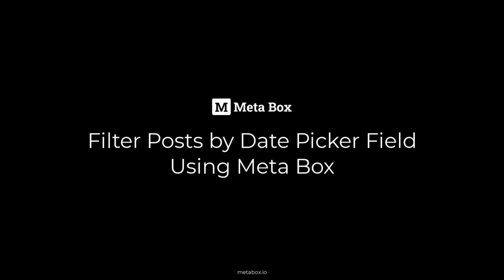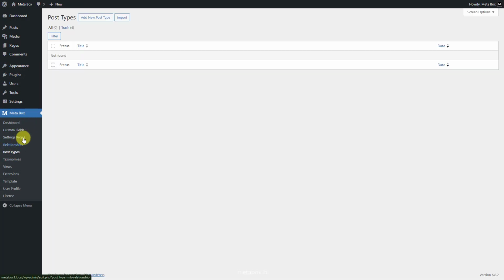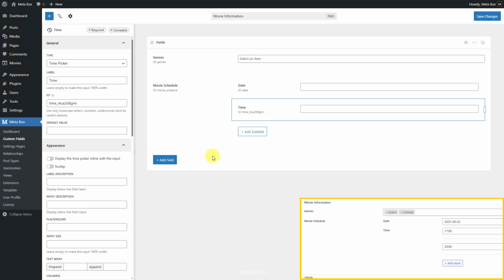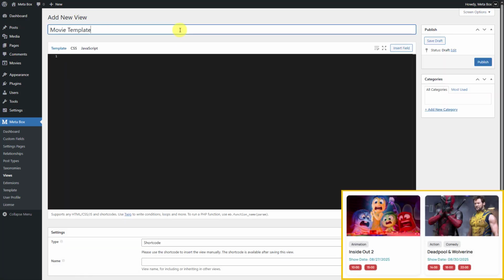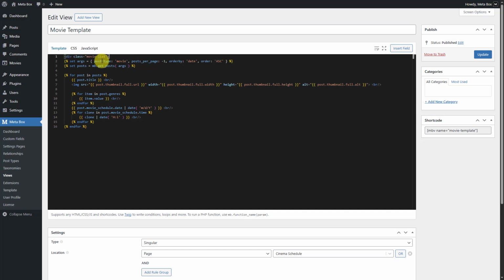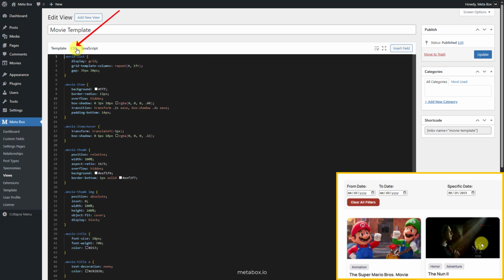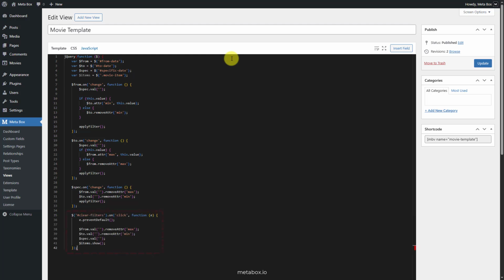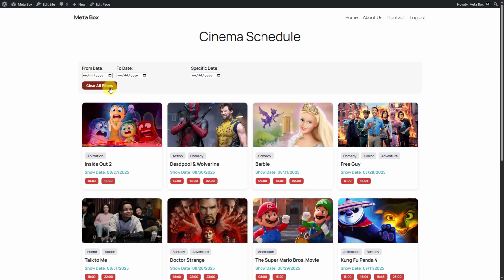Filter Posts by Date Picker Field with MB Views | Meta Box Tutorial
We’ll show you how to filter posts on the front end using a date picker custom field with Meta Box. This is perfect for sites that display time-sensitive content, like events, movie schedules, or any posts where users want to find items by a specific date or within a range.

For instance, on a cinema site, visitors can easily see which movies are showing on a particular day or between two dates. Let’s dive in!

0:00 Intro
0:52 Before Getting Started
1:55 Create a Custom Post type
2:32 Create Custom Fields for Movies
6:00 Show Posts on the Page
9:49 Filter Posts by Date Picker